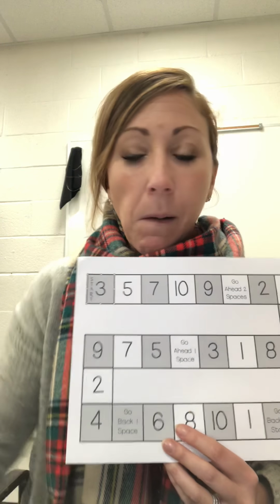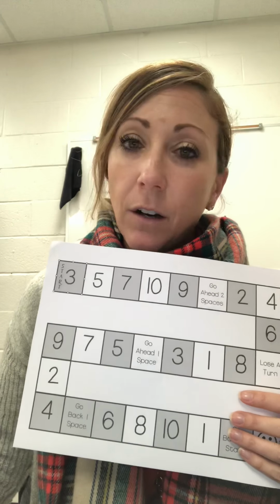October 26, 2018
Grade 1 fact fluency cards